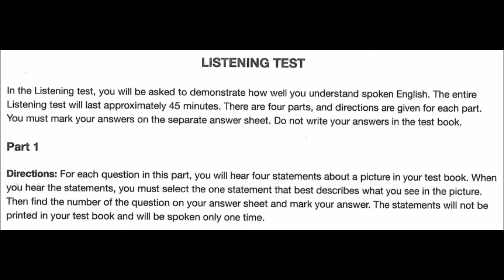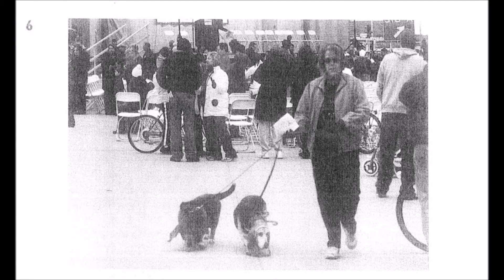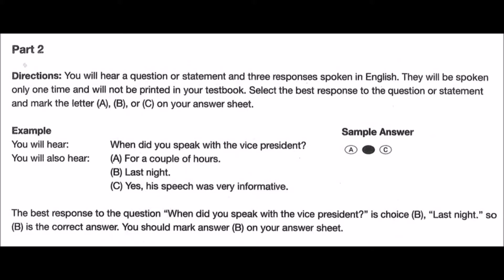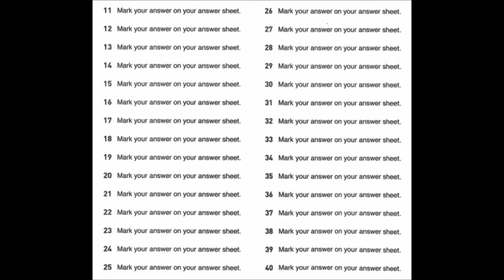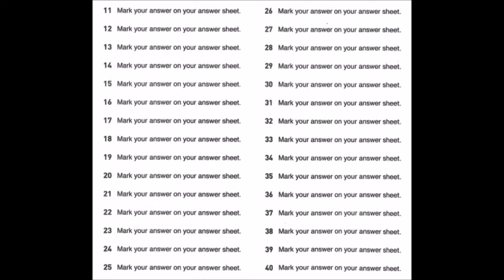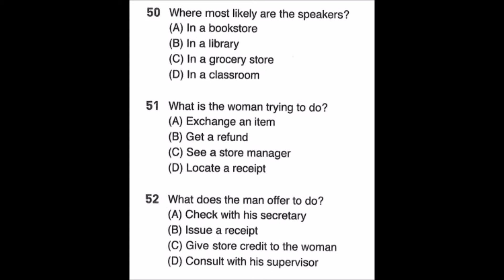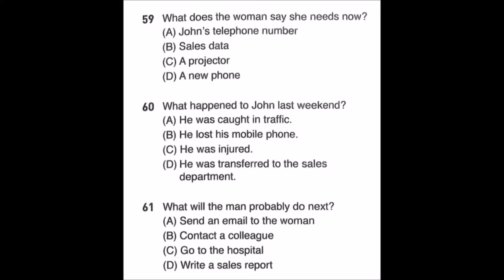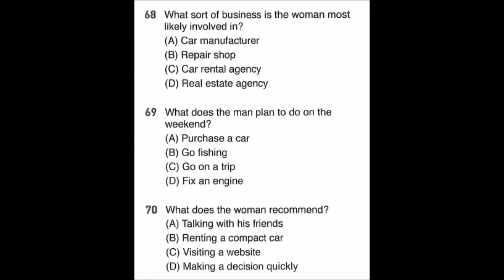TOEIC TEST 07 - LISTENING TEST - Full (Có đáp án)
TOEIC TEST 06 - LISTENING TEST - Full (Có đáp án)